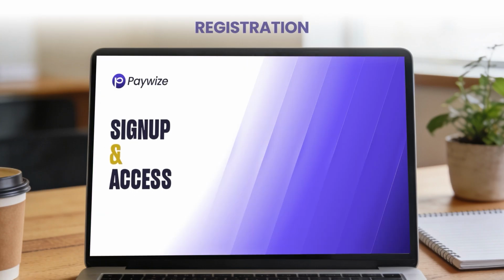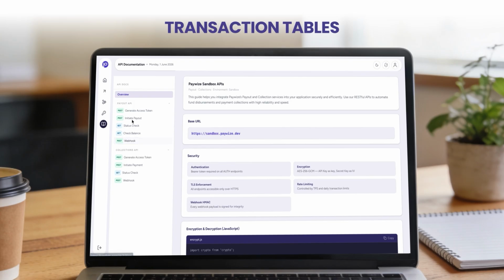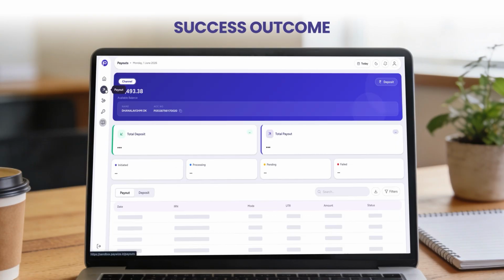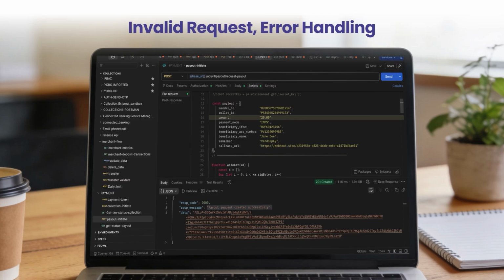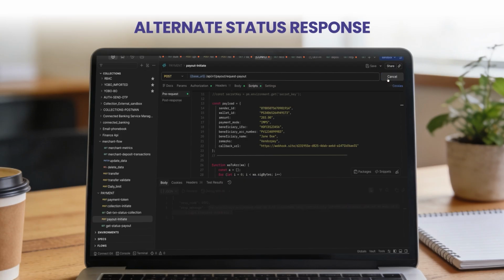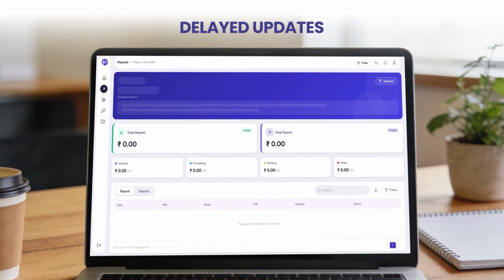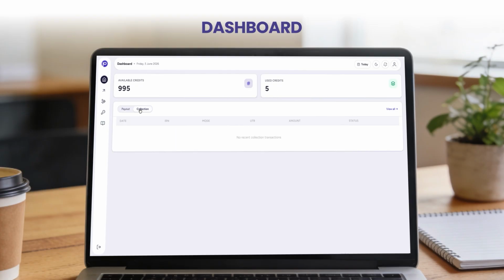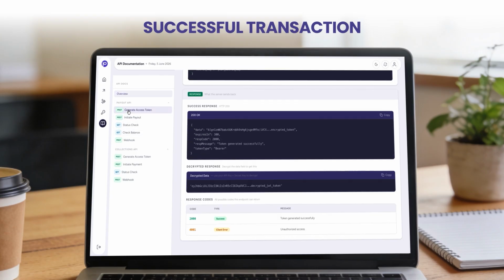Paywize Sandbox Demo | Validate Payment Workflows Before Going Live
Build with Paywize APIs. Test everything before going live.

In this walkthrough, we explore how Paywize Sandbox helps developers and businesses validate payment workflows before production deployment.

From account setup and dashboard access to transaction visibility, webhook processing, and status tracking, this video demonstrates how teams can use Sandbox to improve deployment readiness and reduce integration risk.

What You'll See:
✔ Sandbox account access
✔ Dashboard overview
✔ Transaction lifecycle visibility
✔ Successful transaction workflows
✔ Error and edge-case validation
✔ Webhook event processing
✔ Status tracking and visibility
✔ Production readiness preparation

Why Sandbox Testing Matters?

Payment integrations involve more than successful API responses.

Authentication, transaction states, webhook events, delayed updates, and error handling all influence how systems behave in production.

A controlled testing environment helps teams validate these workflows before they affect real customer transactions.

Join Sandbox Office Hours
📅 Every Tuesday
🕓 4:30 PM – 5:00 PM IST

Get guidance on onboarding, testing workflows, and preparing integrations for production.

About Paywize
Paywize is an API-first fintech infrastructure platform helping businesses simplify collections, payouts, and banking workflows through developer-friendly payment infrastructure.

Build with Paywize APIs.
Test everything before going live.